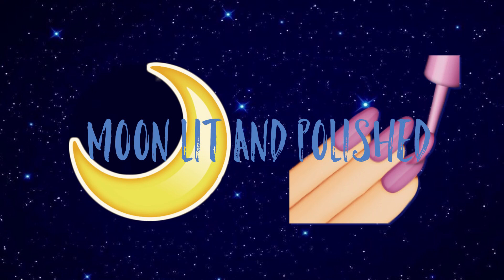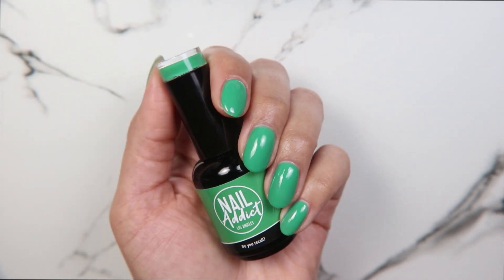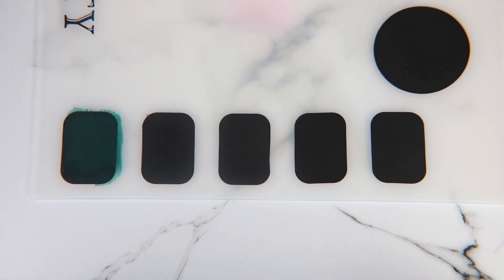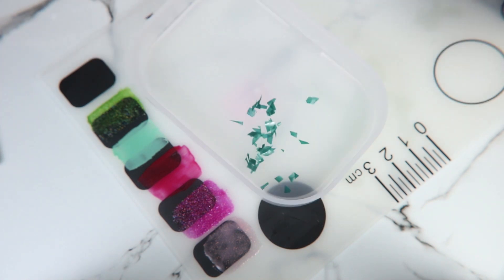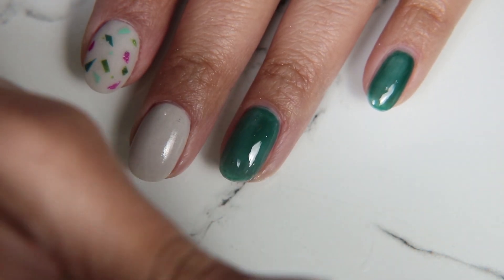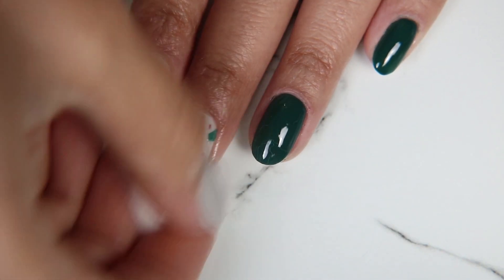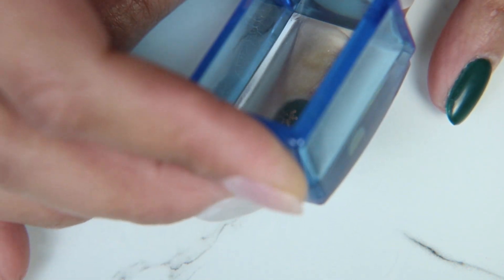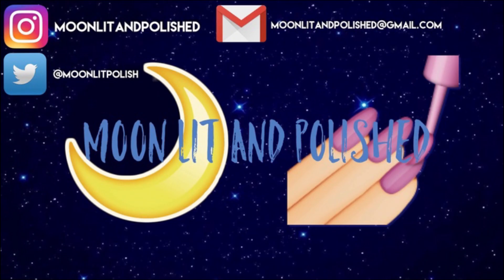Nail Addict Holiday Swatches + Terrazzo Inspired Nails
🌙 Today’s Episode 💅🏽
Some gel nail swatches from the Nail Addict Holiday collection and a fun terrazzo inspired nail look.

Gellen Dip Kit

Gellen Dip Powder Nail Kit – Grey Nudes $12.99: